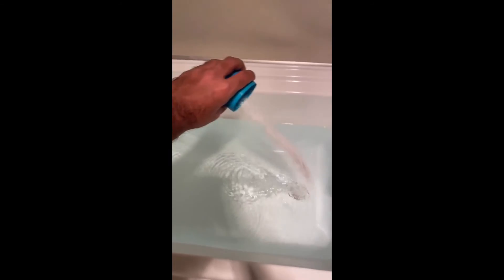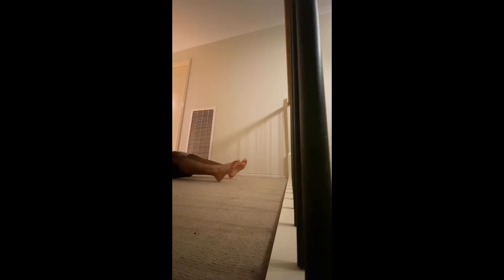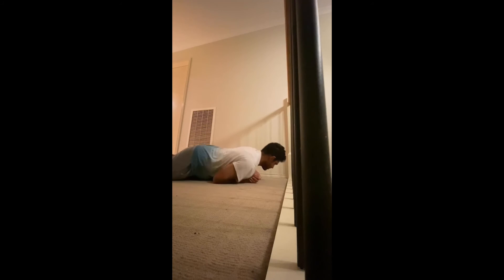Recovery day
What I do to recover as a footballer after training sessions and games